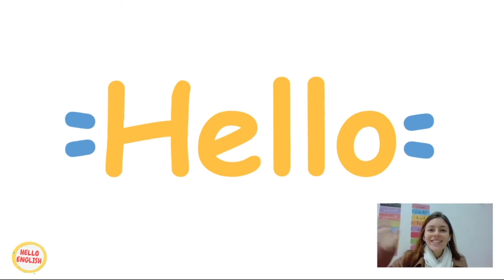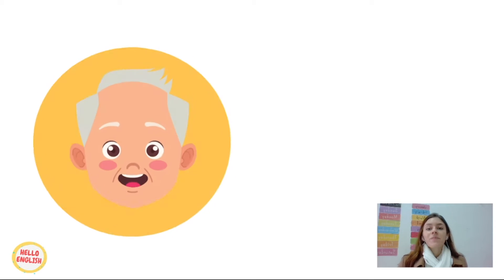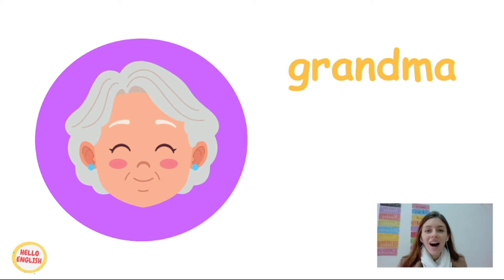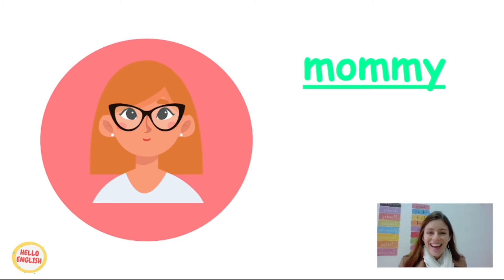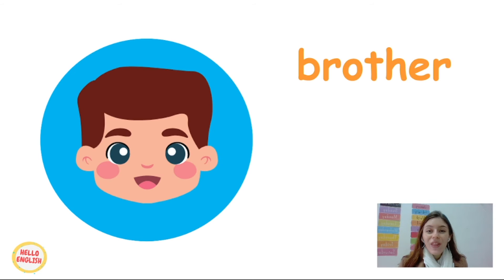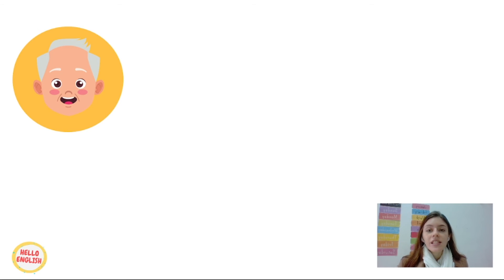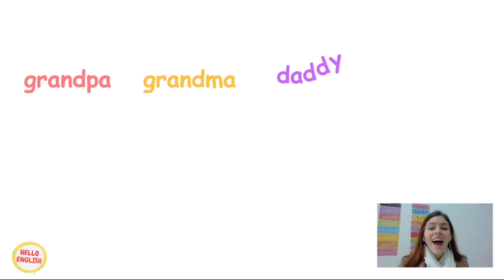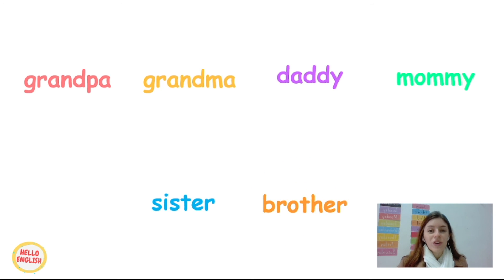Family Vocabulary | English Class for Kids | HelloEnglish